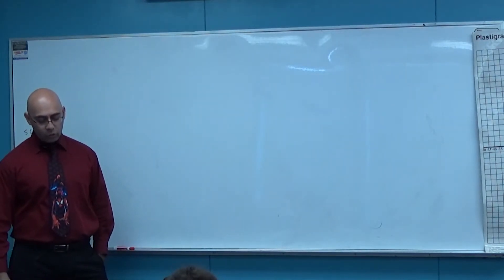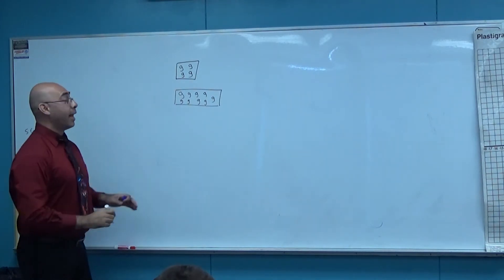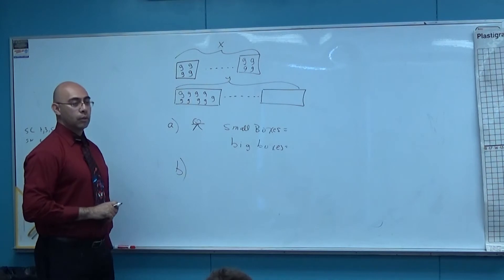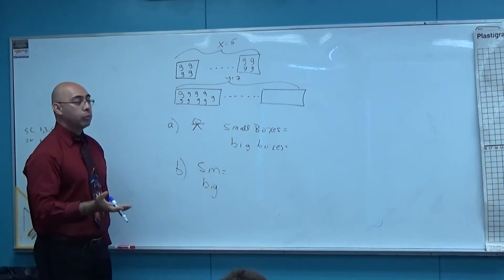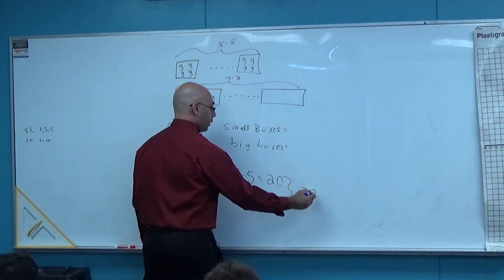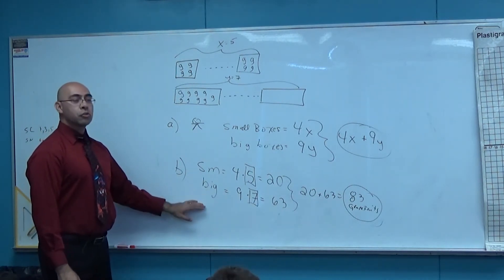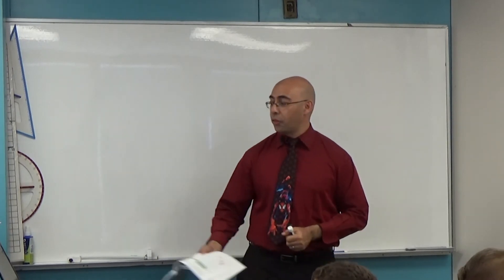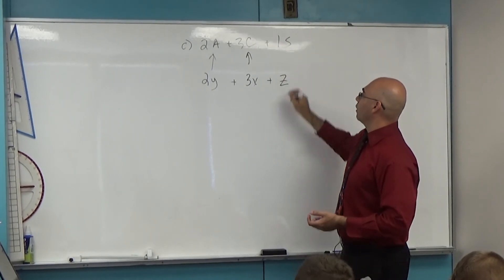Algebraic Expressions || More Examples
Here are more examples on how to come up with algebraic expressions.  I like to go from the practical to the abstract, but there is a benefit to straight into the abstract...but it's not a requirement.

2:54  Starting with the practical...
4:26  ...Turning it into the abstract
6:14  Example 2